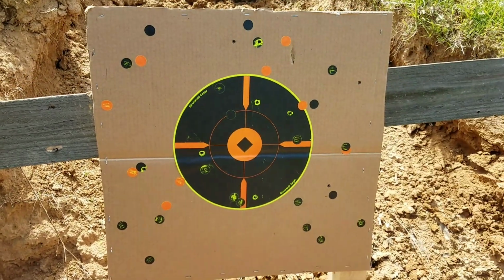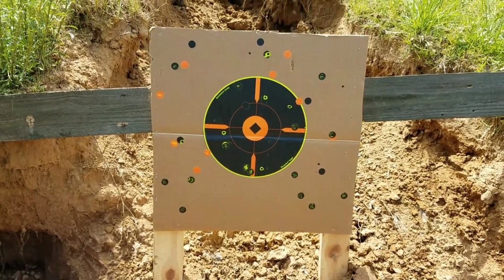Enfield Mad Minute #3 : No 4 Mk 1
This is video number 3 out of 4 that I made today. Check them out!